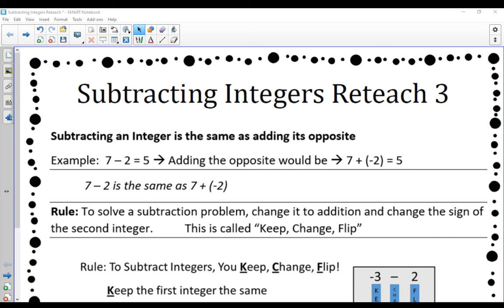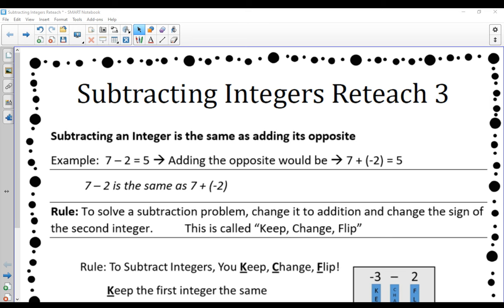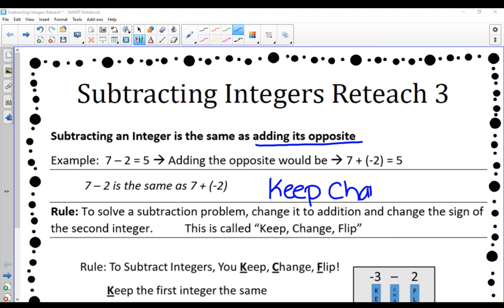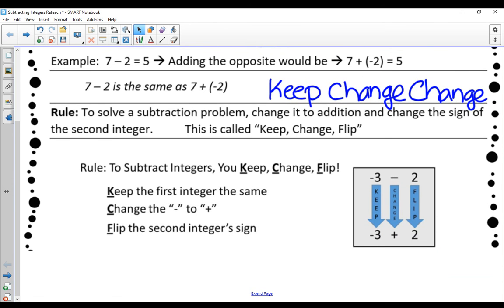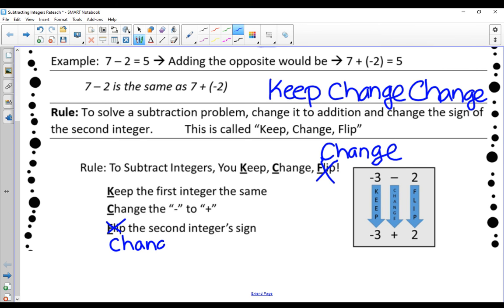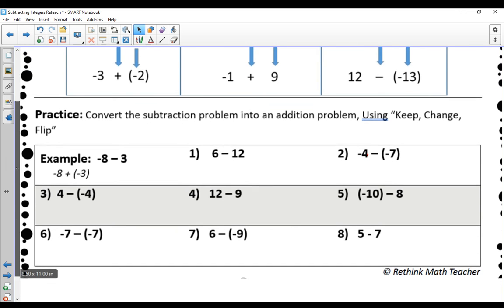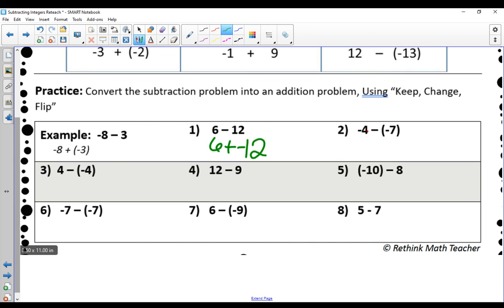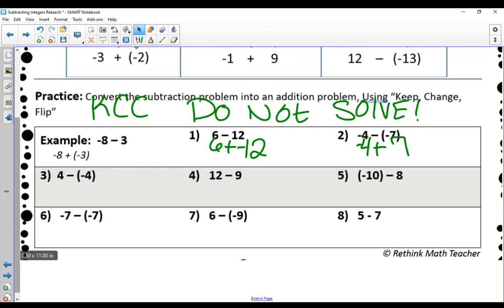Subtracting Integers 1